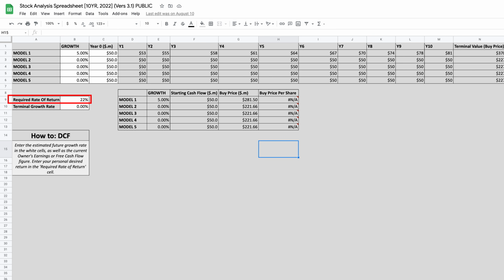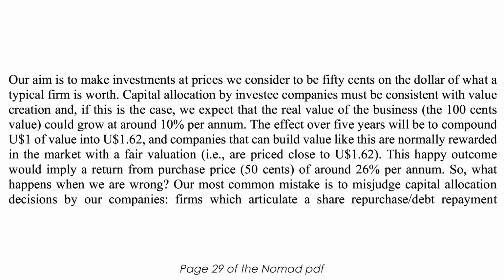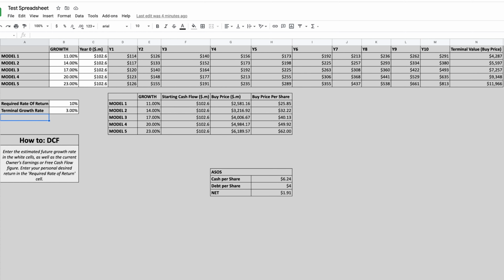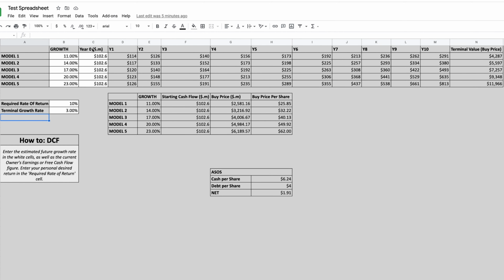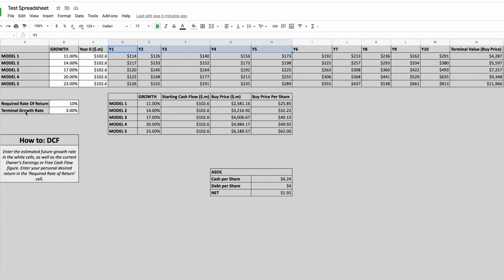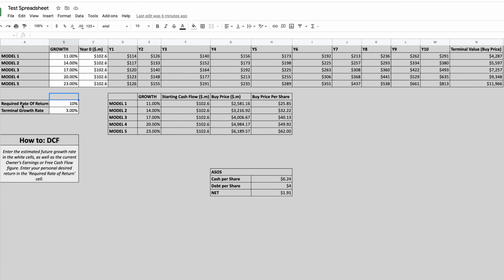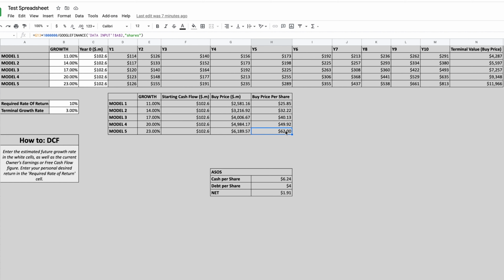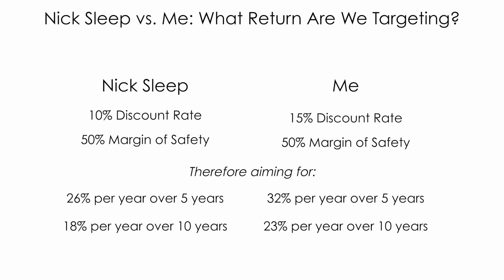Best Way To Calculate Intrinsic Value? (Nick Sleep & Warren Buffett)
In this video I share Nick Sleep’s approach to Buffett style intrinsic valuation. Nick Sleep generated a 20.9% per year return while running the Nomad fund for 13 years, and he adopts an investment style that is based on Warren Buffett and Charlie Munger’s analysis principles.

Nick Sleep also wrote a shareholder letter every 6 months that detailed his investment style and well as his analysis and thesis on the companies he invested in, so we get a deep look and how he calculates intrinsic value.

Want to learn more about Intrinsic Valuation from me? Check out some of the free videos below, and if you are looking for a full course and ongoing one-on-one and group education then consider joining Learn By Example:

YOUNG INVESTORS PODCAST
LEARN BY EXAMPLE: PLATFORM & COMMUNITY